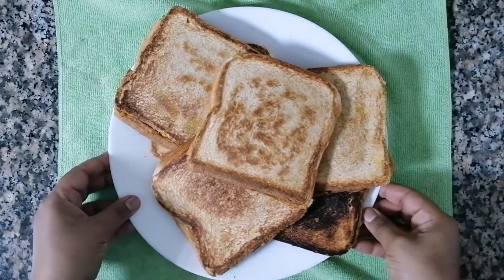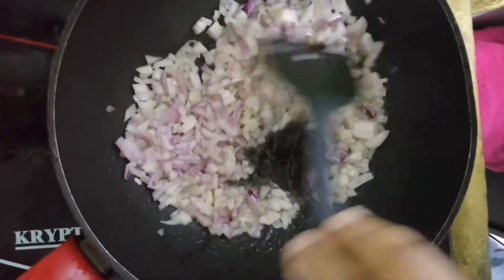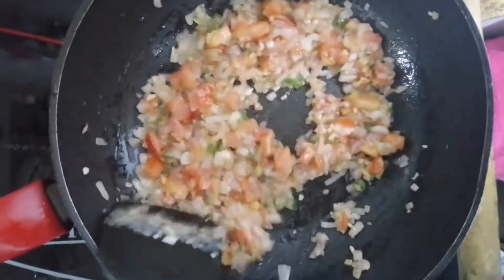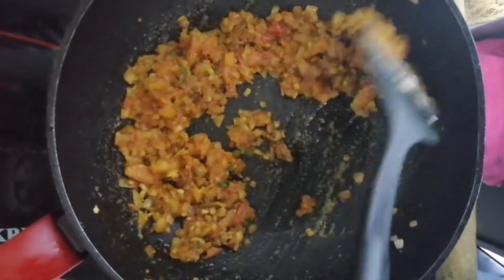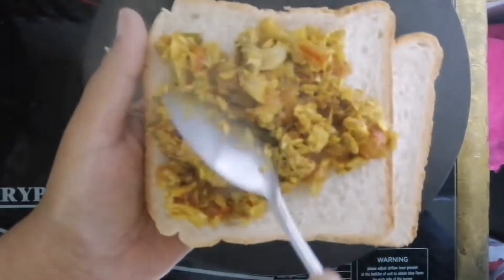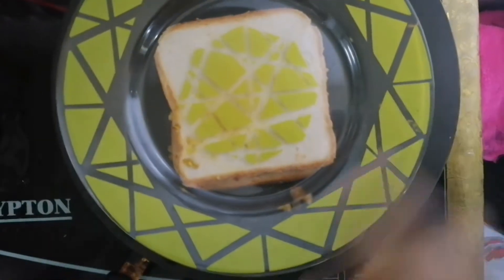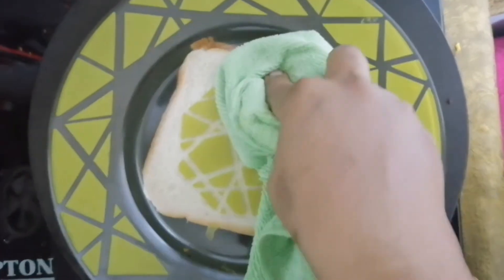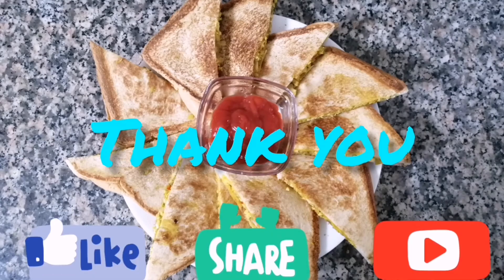Super Easy Chicken Bread Sandwich on Stove top | എളുപ്പത്തിൽ ഒരു ചിക്കൻ സാൻവിച് | Super Tasty snack